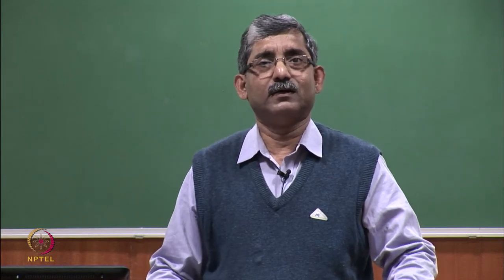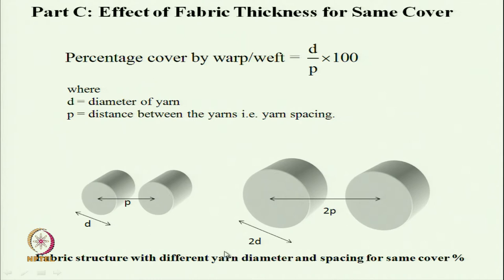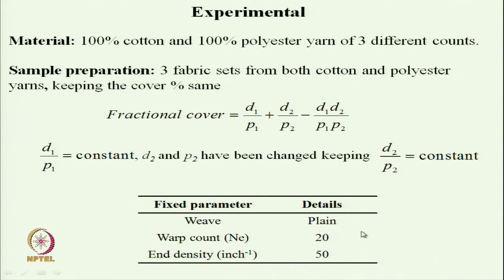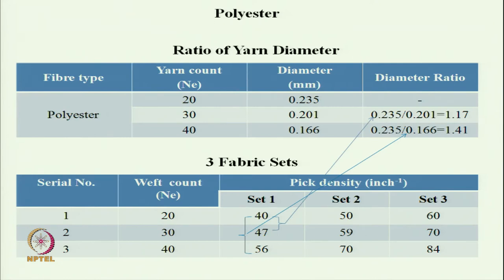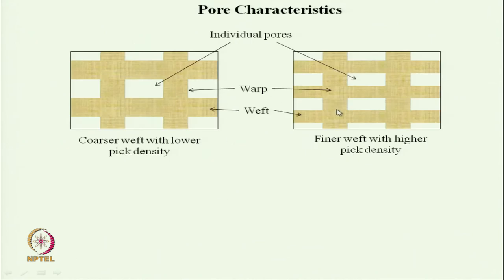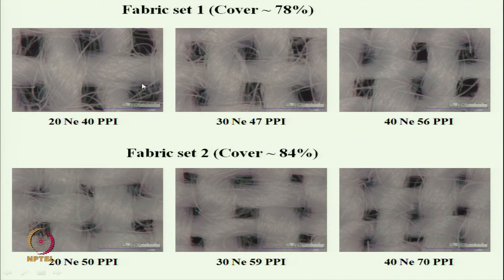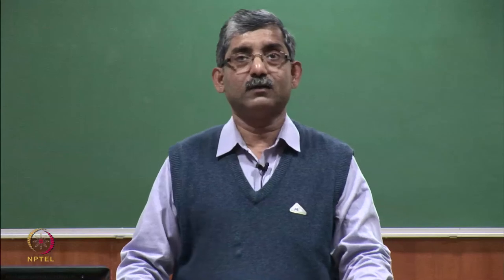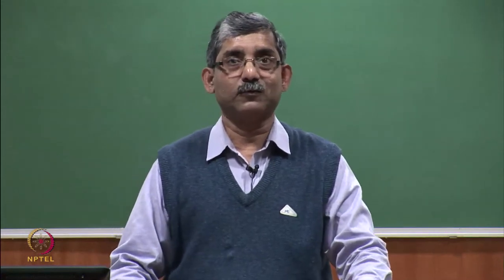Ultraviolet Protective Textiles (contd